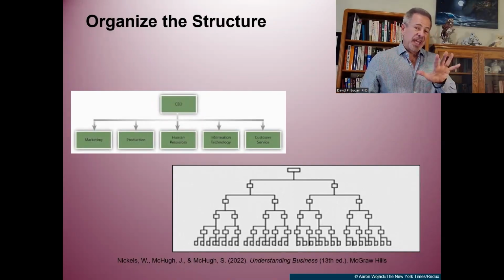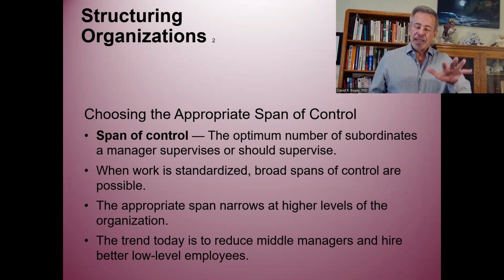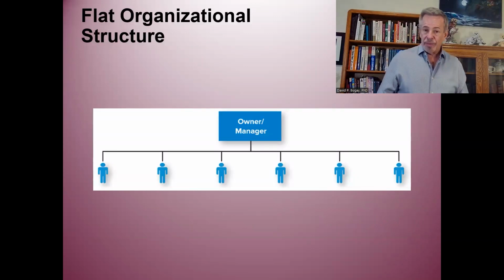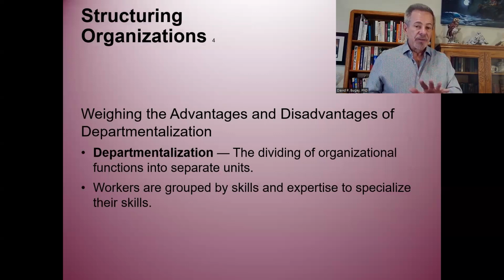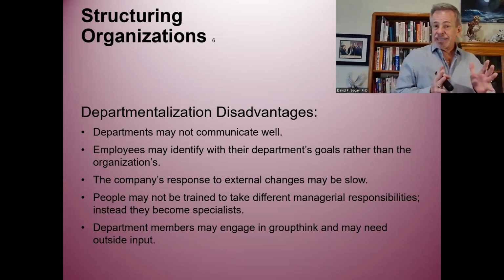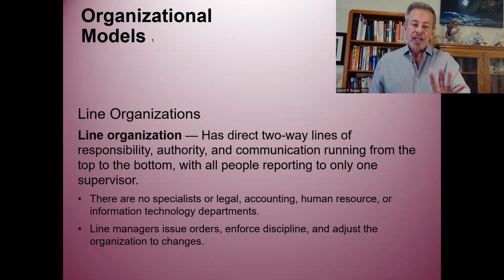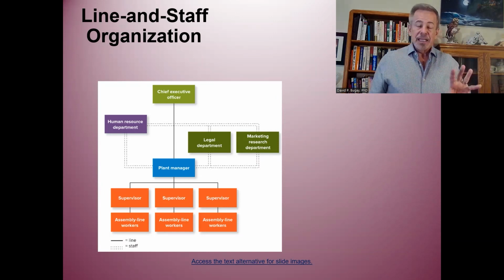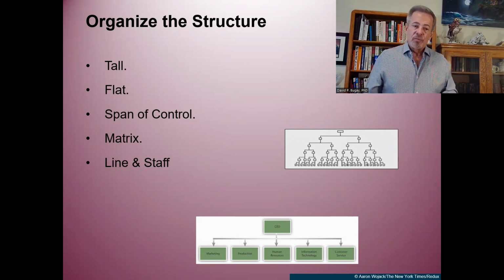Organize the Structure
Is your organization organic or mechanistic? Which structure is best to deliver your product or service? Is a strong hierarchical structure best for you or a flat organization? Which one best manages change in your industry? Let's explore!